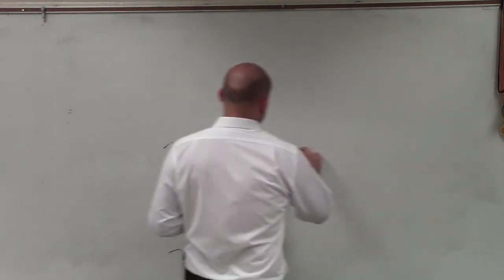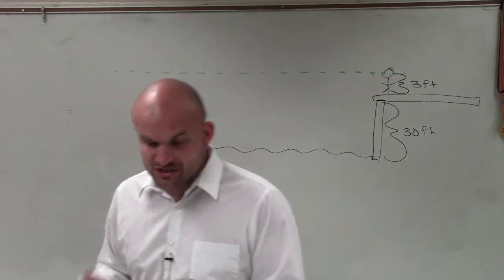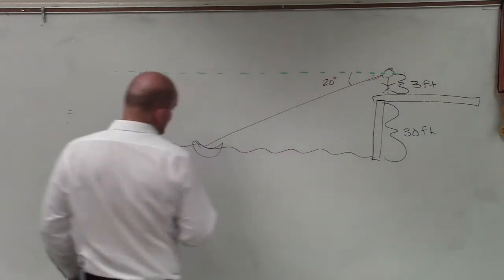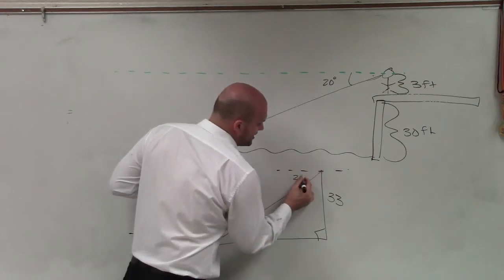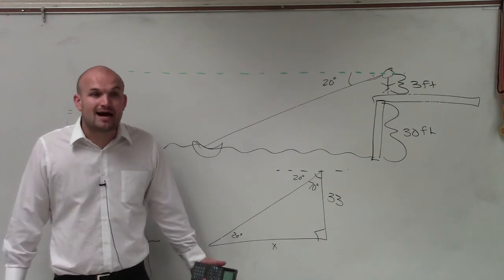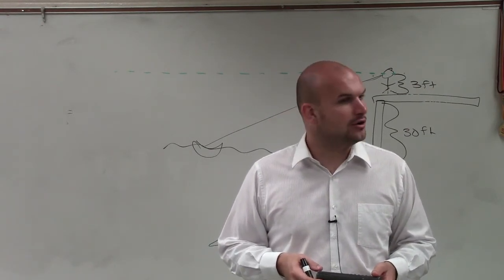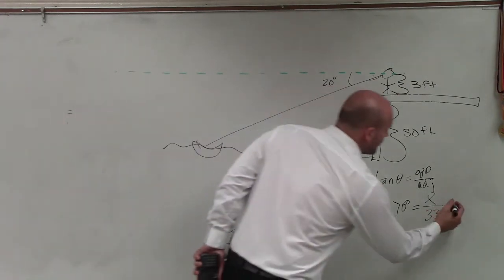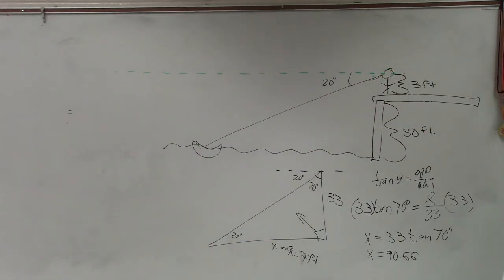Learn how to solve a word problem using trigonometry